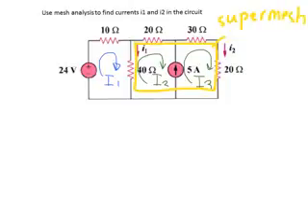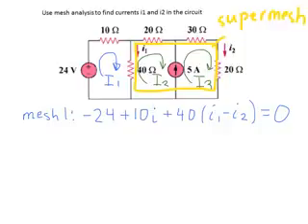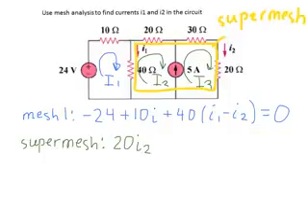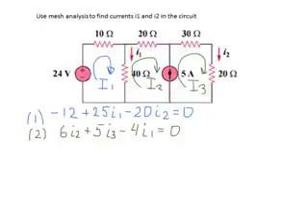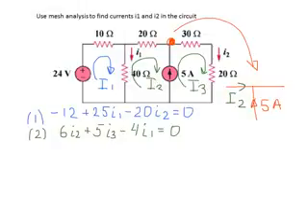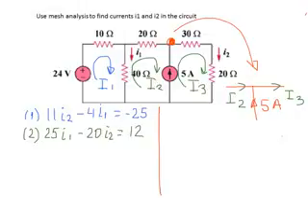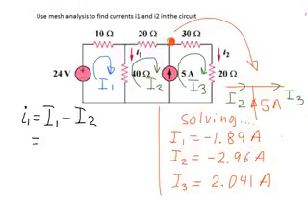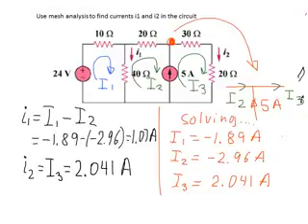Circuit solve:Mesh Analysis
Mesh Analysis with Super Mesh